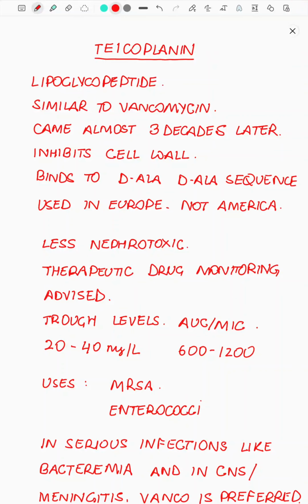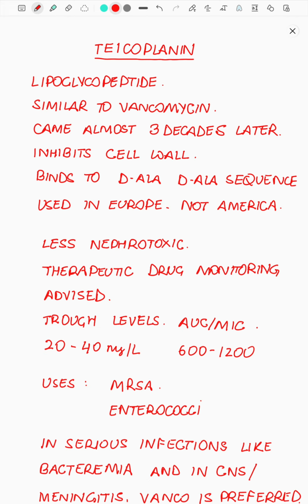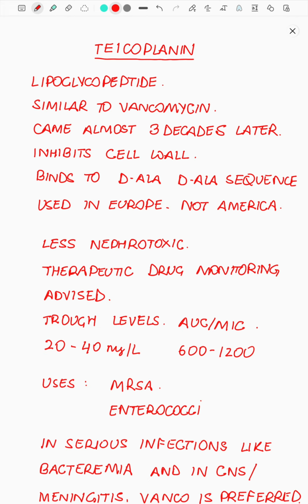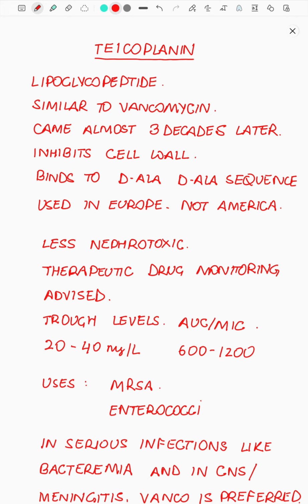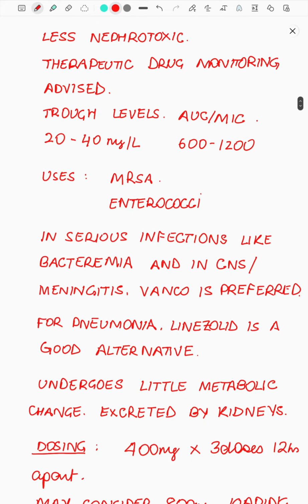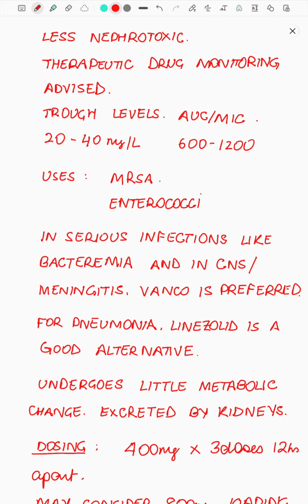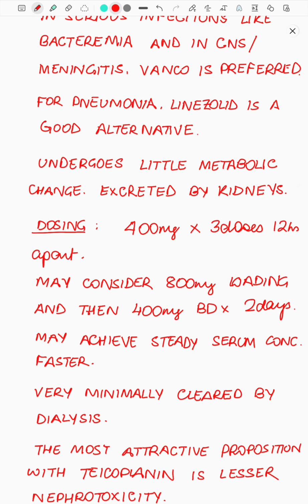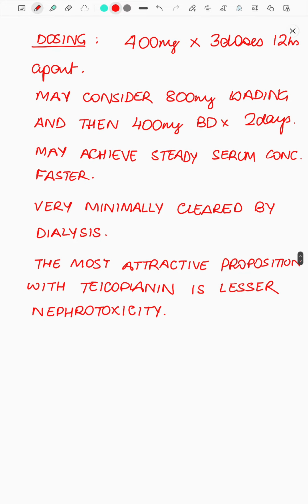TEICOPLANIN. MECHANISM OF ACTION. USES. COMPARISON TO VANOCMYCIN.